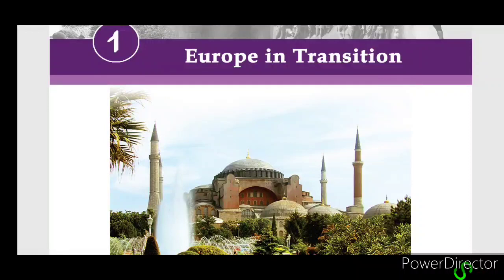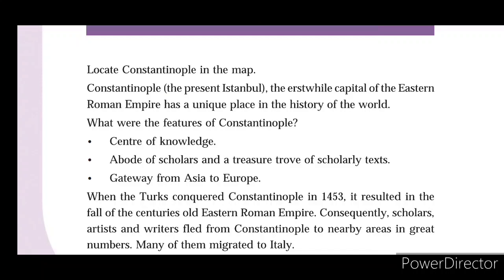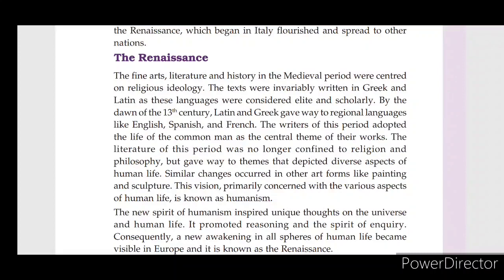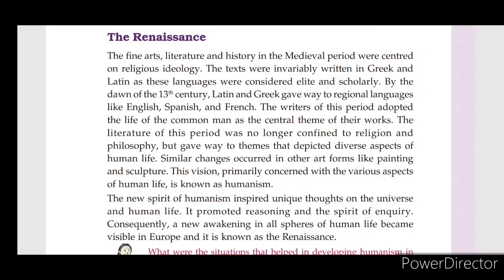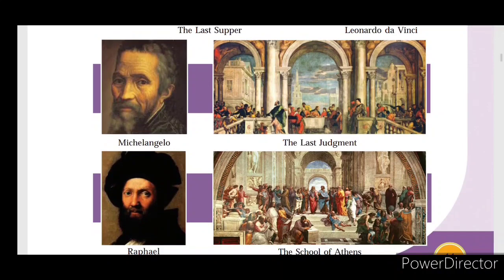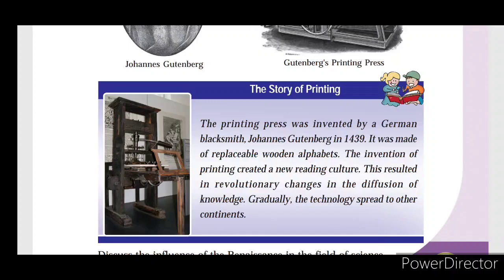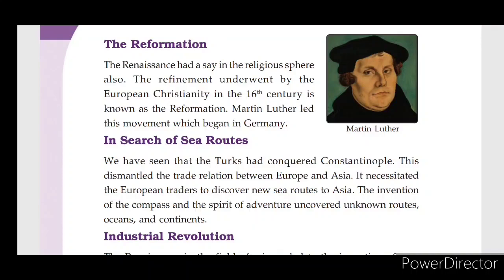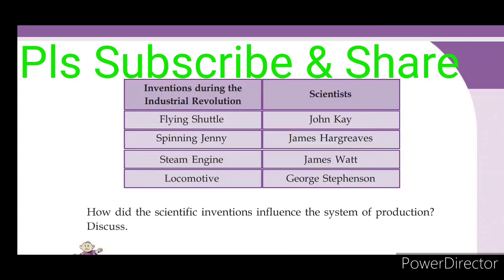7 Europe in Transition Social Unit 1 SCERT Kerala Syllabus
Full chapter